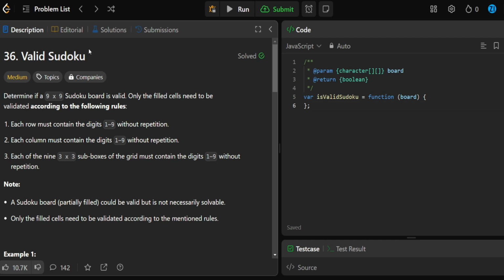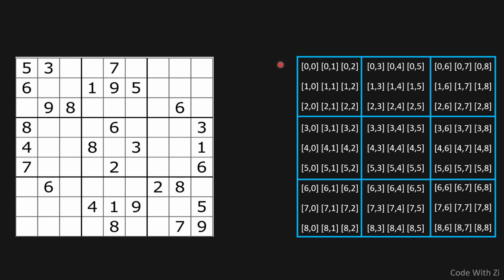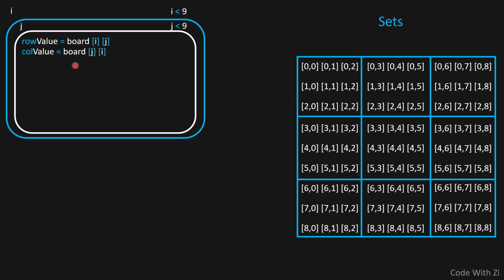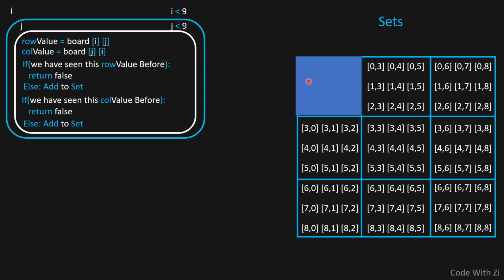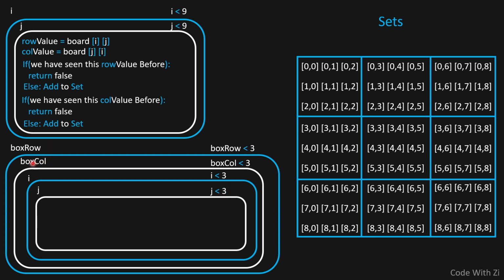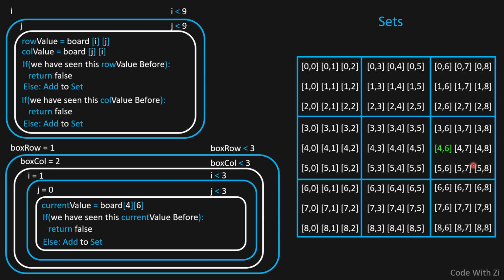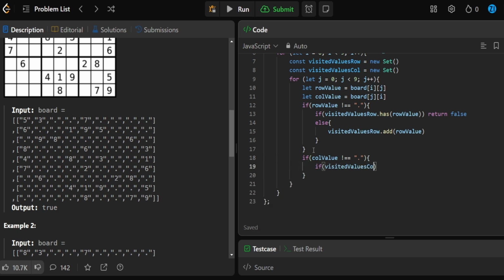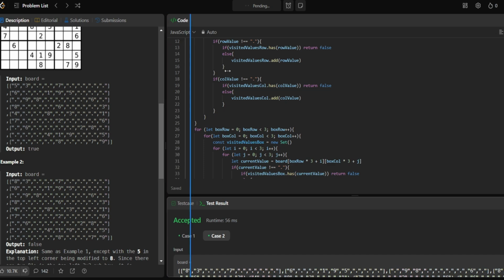LeetCode: 36. Valid Sudoku (Visualized)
In this video I explain and show you how to code the solution for the LeetCode: 36. Valid Sudoku problem in Javascript in the easiest way possible and while getting an optimal time complexity, I fully explain each step and each part of the code, trace and visualize the algorithm to make sure you fully understand how to solve this leetcode problem.

Time Stamps🕒:
00:00  Reading the Question
01:13  Explanation & Visualization
14:15  Code